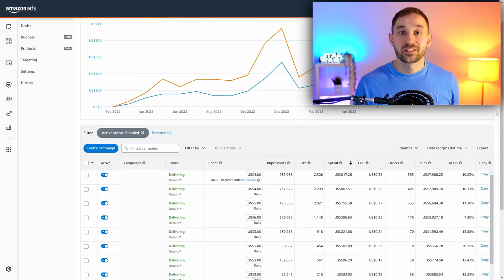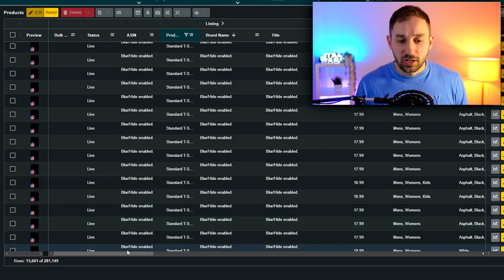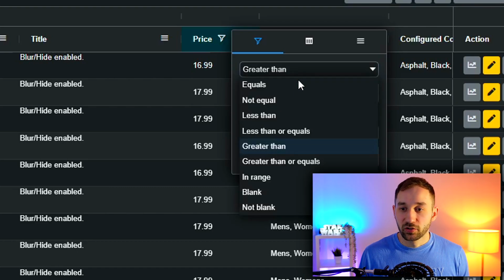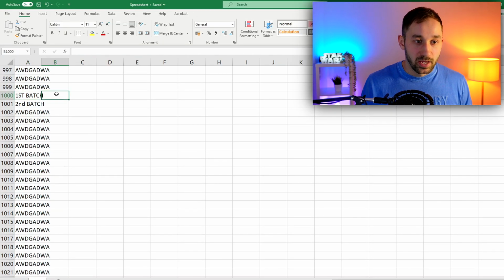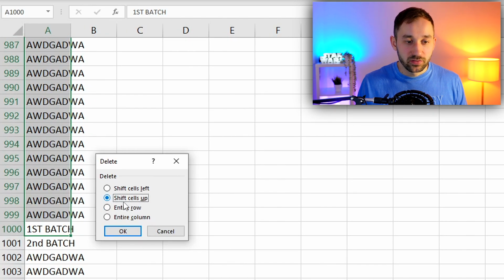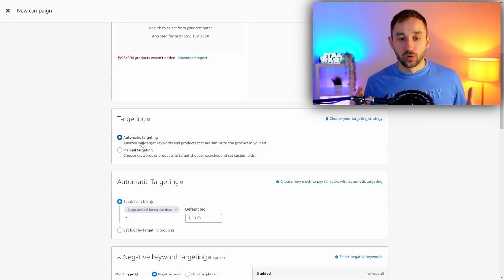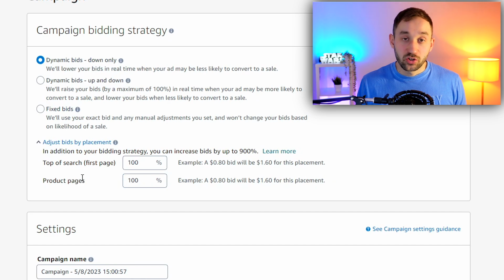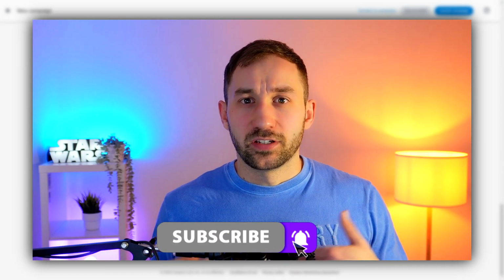Amazon ADS: Low ACOS Strategy | Lottery Campaign Tutorial (Amazon Merch on Demand)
I accidentally put $0.8 instead of $0.08 at the end when setting the bid. Make sure you set yours to $0.08!!

CHAPTERS:
00:00 Why Lottery Campaigns?
00:47 Setting up the Lottery Campaign
01:48 BULK Exporting your ASINS
04:52 Preparing Spreadsheets for Import
08:26 Bids and Targeting
09:48 Bidding Strategy
11:35 Daily Budget ⭐Merch Forge